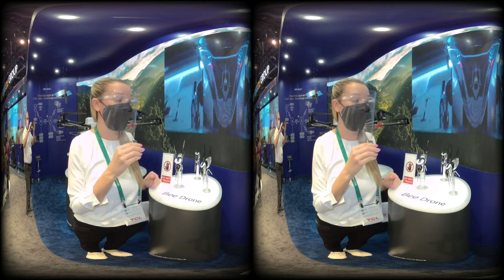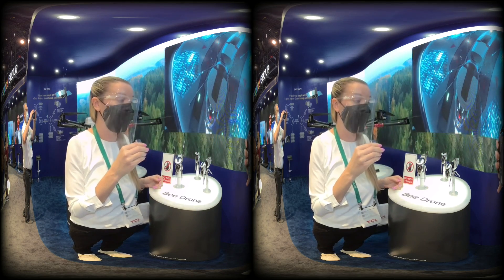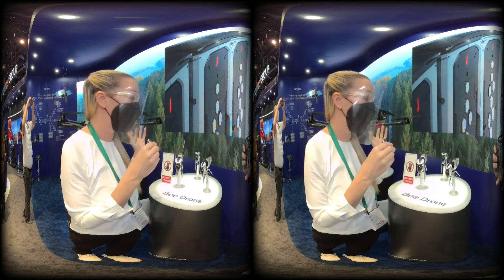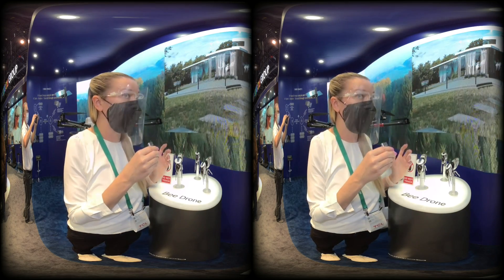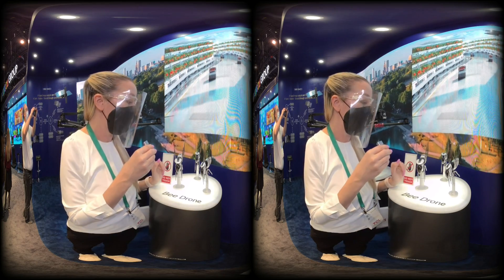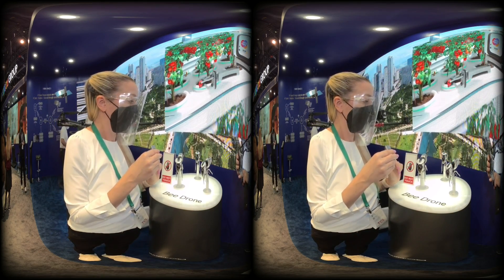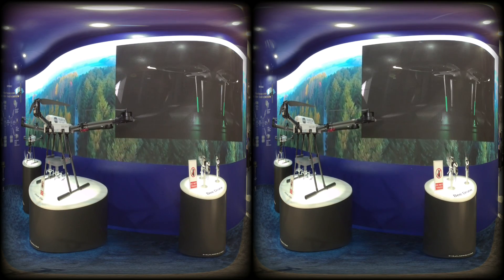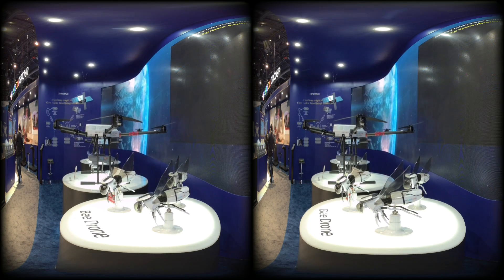VR180 3D CES 2022 Bee Drone Hancom Group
Interview with Hancom about their Bee Drone concept drones which will function to aid in polination and possibly have a military application.
CES 2022 Bee Drone  Hancom Group  filmed in VR 180.